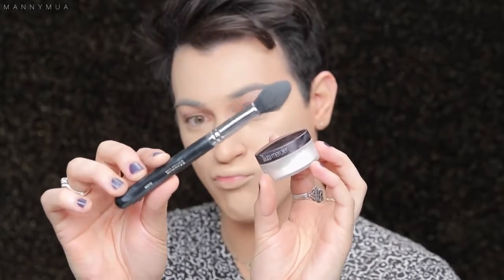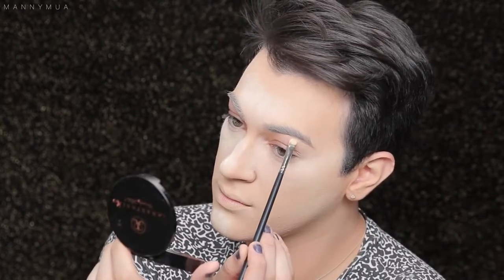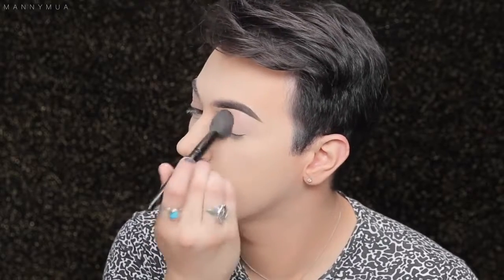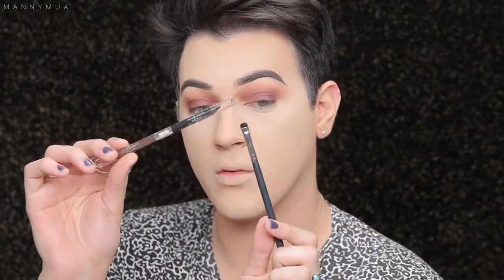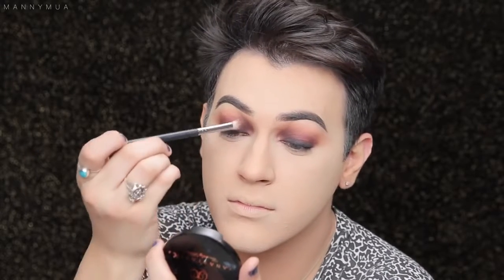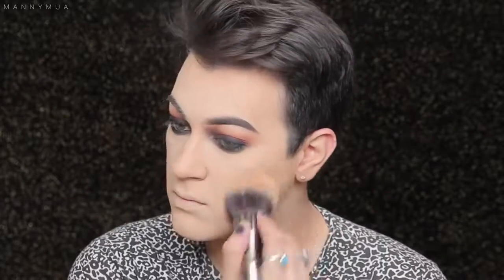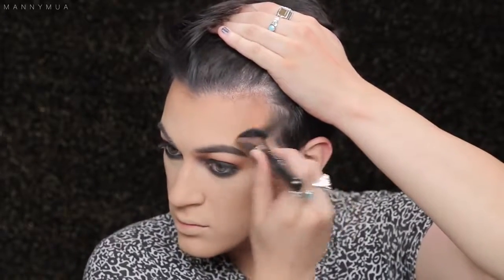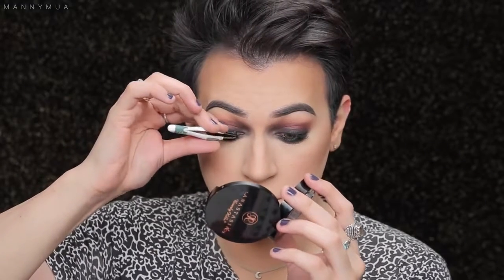Makeup Collection - Hocus Pocus Halloween Tutorial - MannyMua